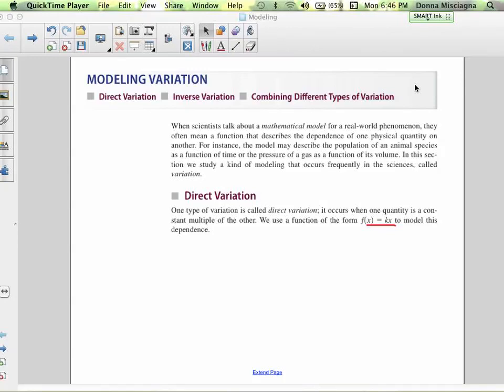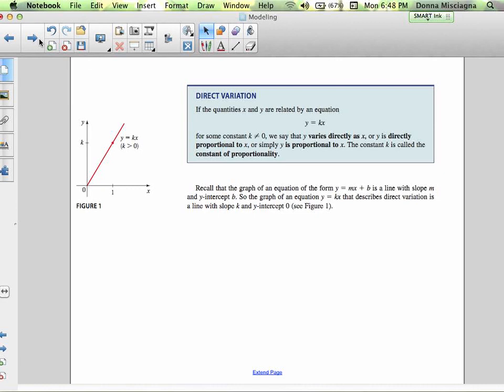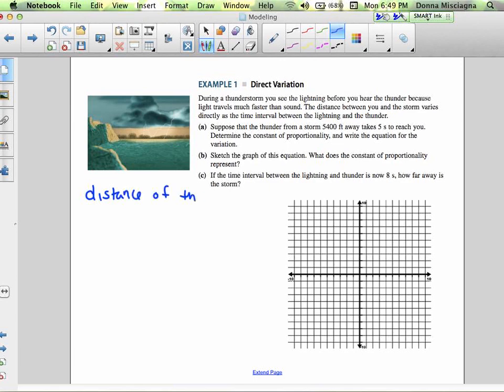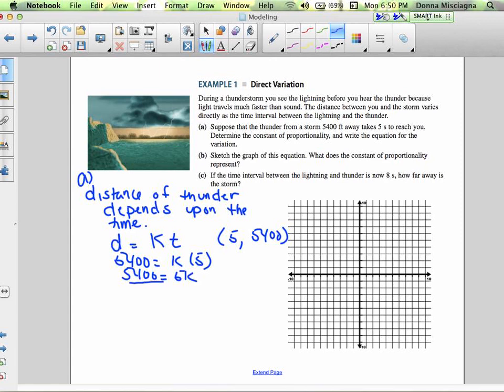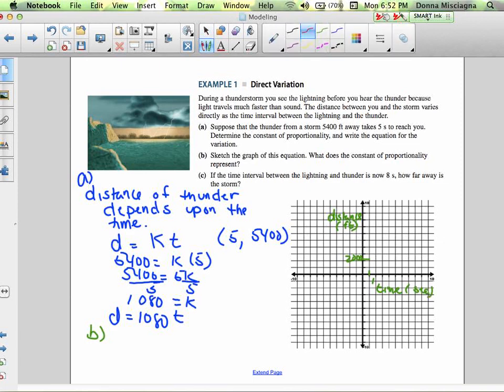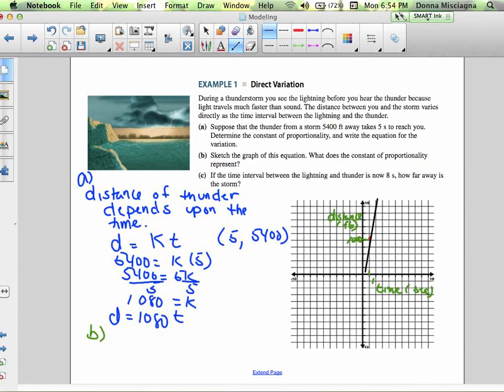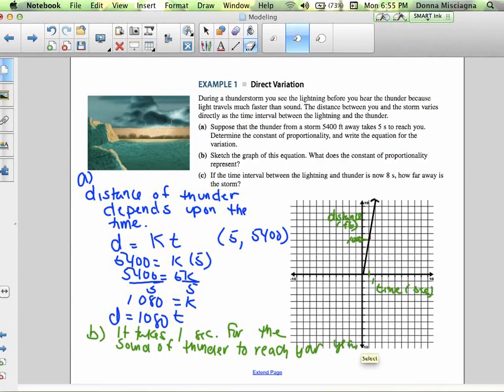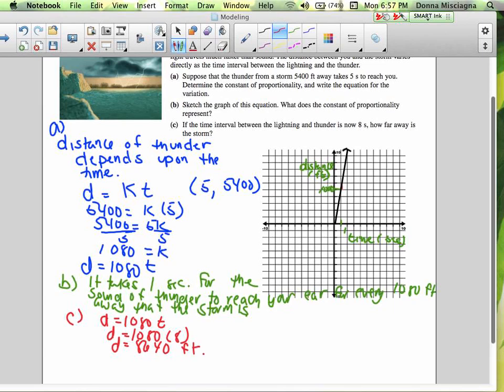Direct Variation precalc Broadband